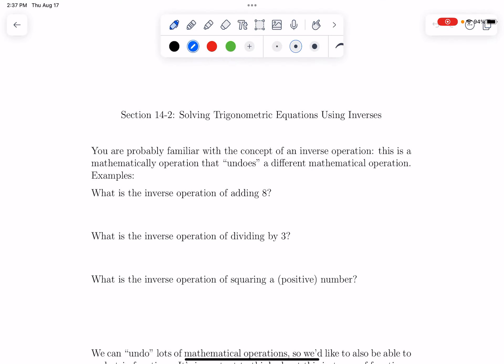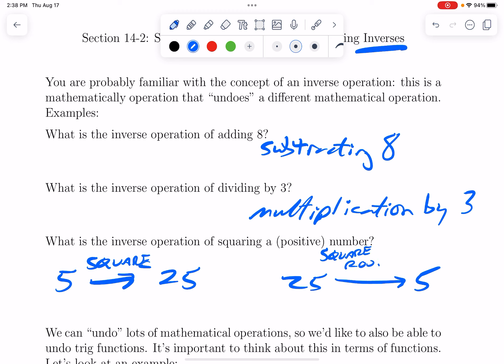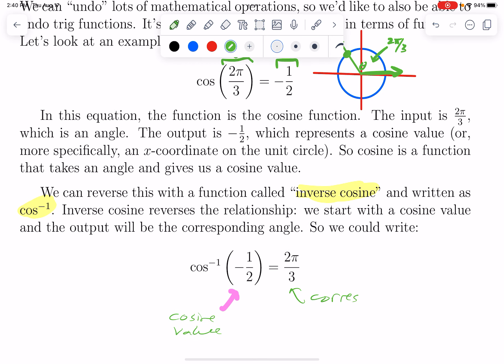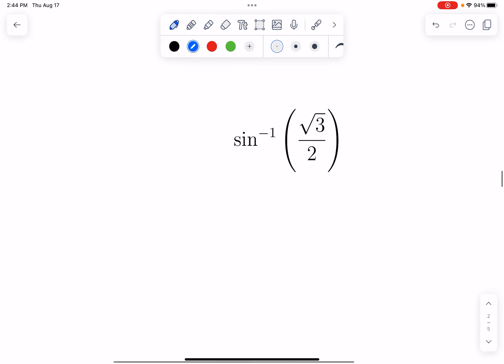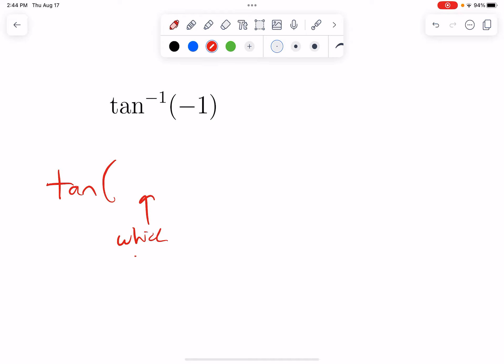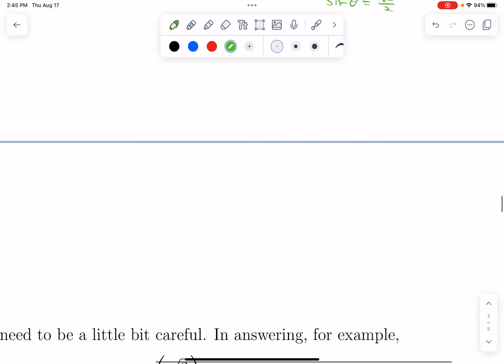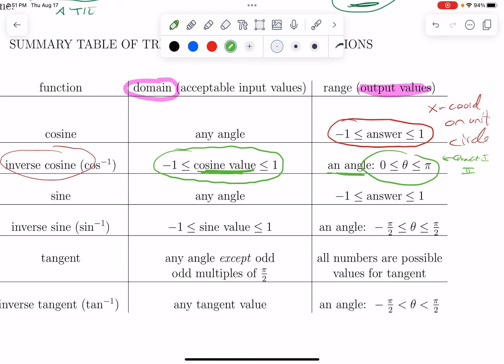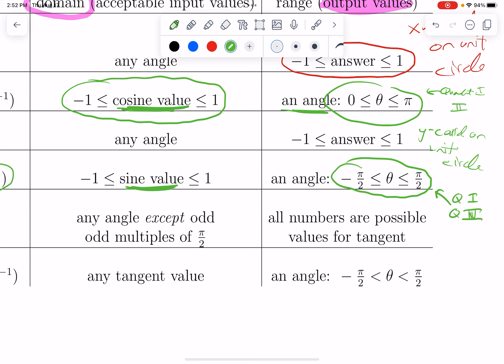Section 14-2, Part 1